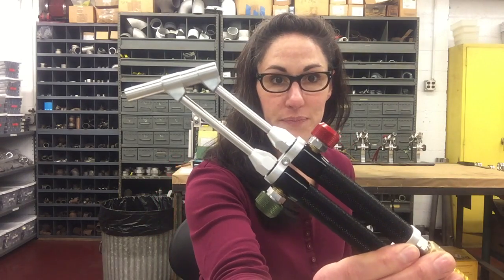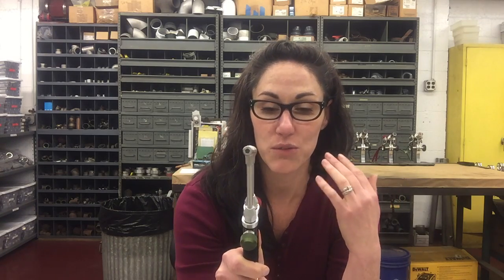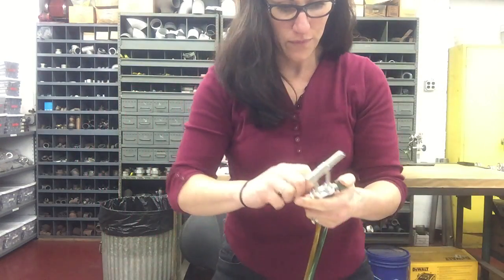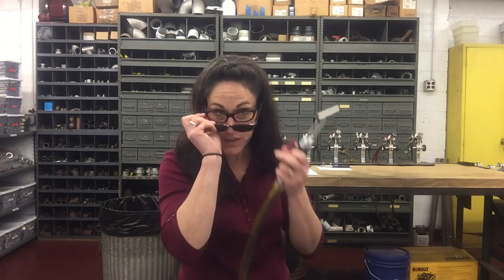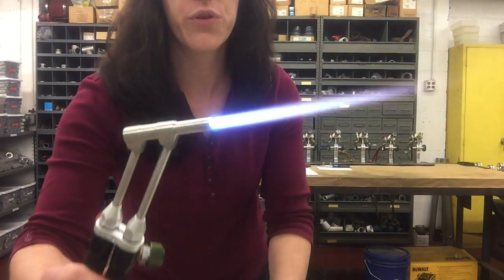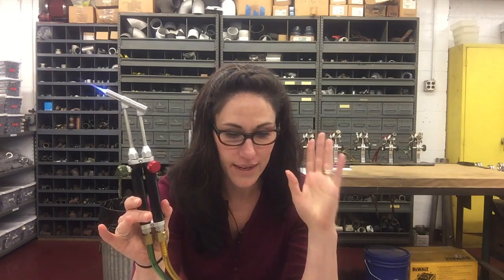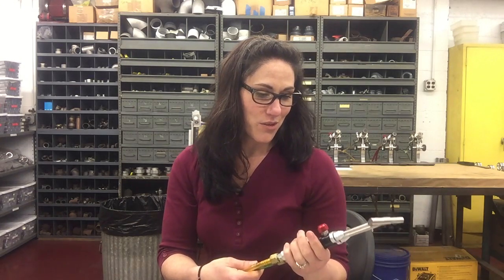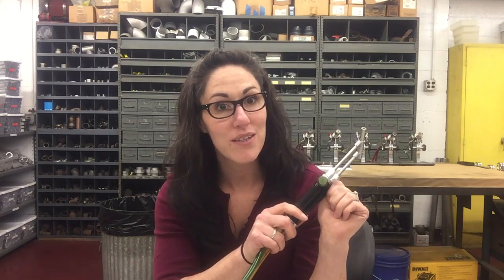Quick video about our new Sharp Flame Hand torch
Surface mix hand torch. Pinpoint flame. Wide fuel mixture range. Stainless steel head. Adjustable handle. Precision needle valves. $300.00 list price. Available this Fall through Bethlehem Distributors.